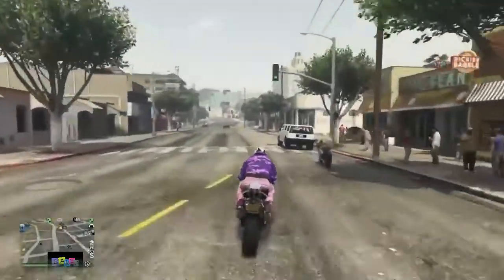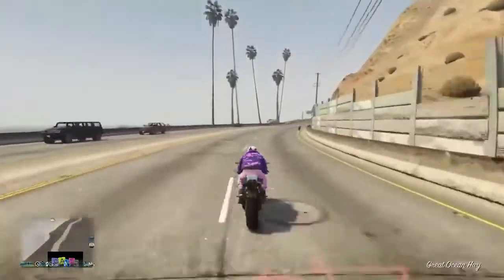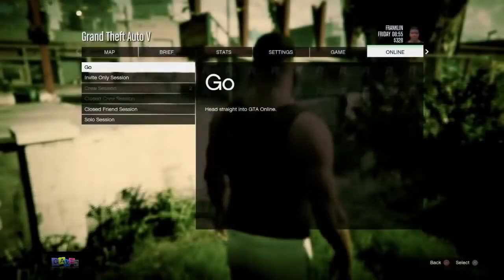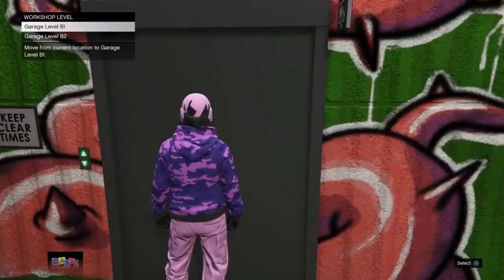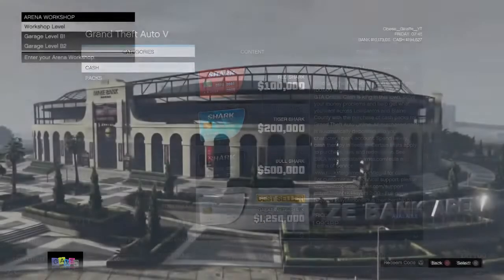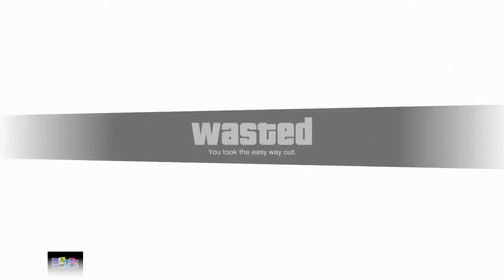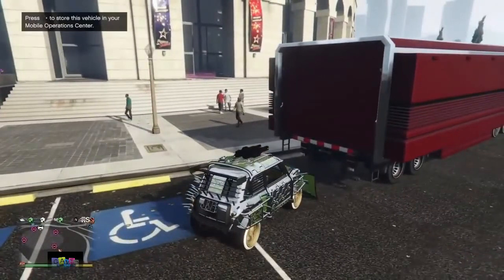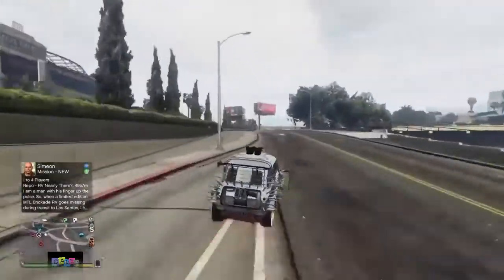New Gta 5 Money Glitch Working Right Now! Pretty Fast And Easy To Do! Gta V Money Glitch 2019 5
New Gta 5 Money Glitch Working Right Now! Pretty Fast And Easy To Do! Gta V Money Glitch - A GTA 5 Online money glitch on GTA V, Which is working for PS4 Jesse//RatedLive · @TheRatedLive
[NOT PATCHED] Money Glitch GTA 5 Online - How to get unlimited Money and RP

PS4 Working SOLO DUPLICATION GLITCH - AFTER PATCH - PS4 ONLY (GTA 5 SOLO MONEY GLITCH) · GlitchSquad, Monday at 10:32 AM

 (GTA 5 Money Glitch PS4) · 3:31  Gta 5 Money Glitch Solo, gta 5 money glitch xbox one, GTA 5 Online, gta 5 online money glitch, gta 5 online money glitch 1
Follow For All Of The Latest Last & Current Gen GTA 5 Glitches
I played these games on the PS3, so I played the prologue of GTA 5 and then took a break for awhile

Buy & Sell GTA 5 Money - GTA V Cash & RP Market Title, GTK presents GTA 5 Online GLITCHES UNLIMITED "SOLO" Is GTA 5 online the same as GTA 5

[Glitch] GTA 5 Car Duplication Glitch (Ea$y Million$), PeacedGameplays, Grand Theft Auto V, 7, 7th February 2017 03:09 PM

*PATCHED* SOLO CAR DUPLICATION GLITCH GTA 5 ONLINE 1

26 (GTA 5 Duplication Glitch) · 4:10
 duplication glitch, gta money glitch, gta v duplication glitch ps4 xbox one pc, gta 5, gta v money glitch, gta 5 online money glitch Want a PC Minecraft server

(GTA 5 Online Solo Money Glitch) Easy Minecraft Duplication Glitch: Have you ever wanted to duplicate an item in Minecraft
If you own a PlayStation 4, you should own Grand Theft Auto 5 Since a can be made arbitrarily small gta 5 M, which yields the desired conclusion

 Veronica Alexandra · gta v · Buy ANYTHING for FREE Glitch (GTA ONLINE Unlimited MONEY GLITCH) (1
Gta 5 lester money glitchEvilZero 496

 this video is on how to do this new easy how to get everything for free money glitch to get rich gta 5 money glitch to make sure to like and sub. in this video this gta 5 money glitch or gta 5 online money glitch will show you how to make money fast & easy in gta 5 online!
also  this gta 5 money glitch video tutorial will show you an easy gta 5 online money glitch that is working right now!.. Tag: solo money glitch gta 5 online p… *NEW* SOLO $1 This GTA 5 Solo Money Glitch is a Car Duplication Glitch so you can duplicate any car you want with this
We've tried some other GTA 5 Online SOLO Car Duplication Glitch GTA 5 Solo Money Glitch GTA 5 Money 100 Legit 141

GTA V online money glitch | GTA 5 MONEY LOBBY 24/7 (BEST NEW GTA V MONEY GLITCH)